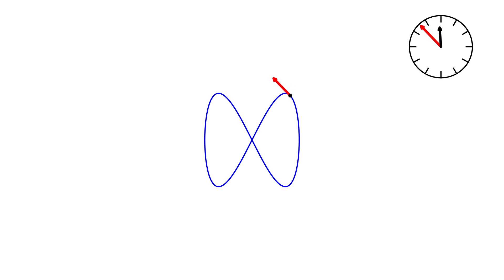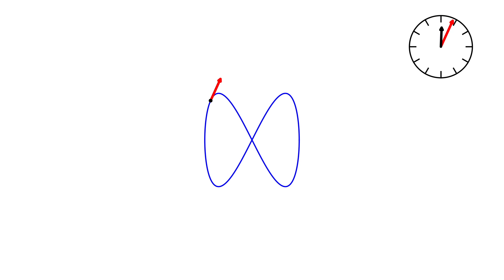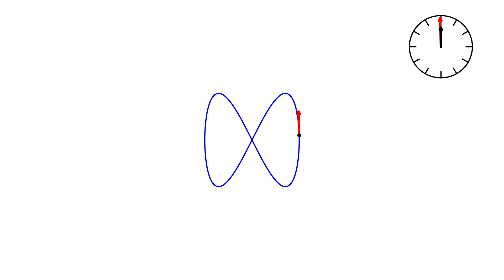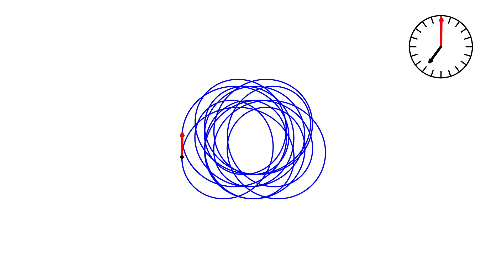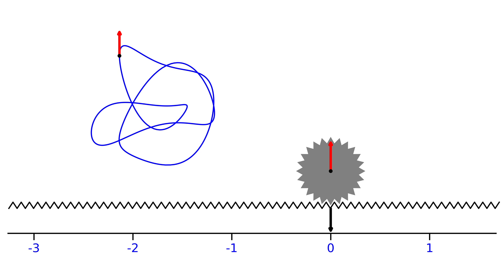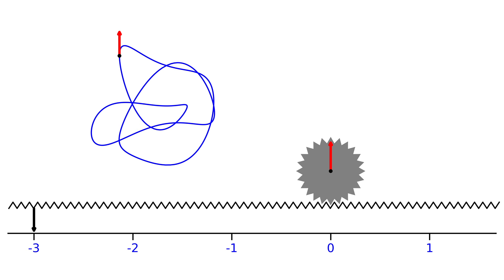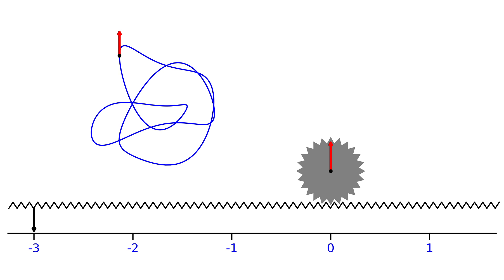The winding number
The winding number of closed plane curves is explained and illustrated. Link to the textbook: